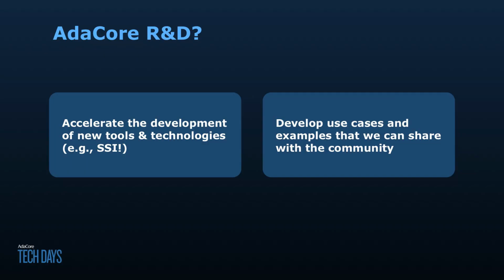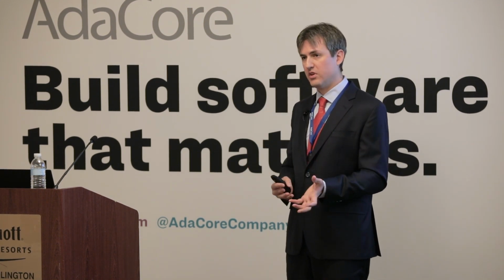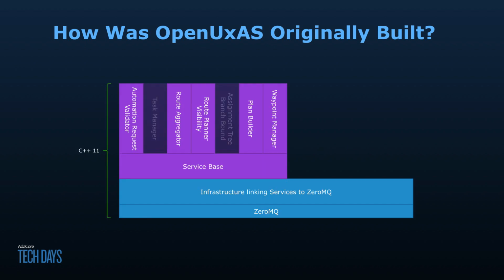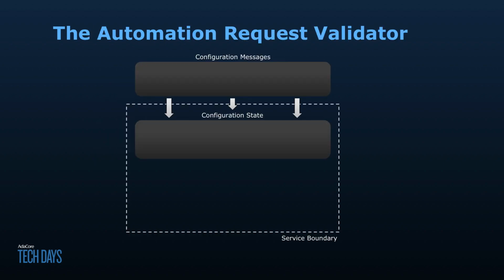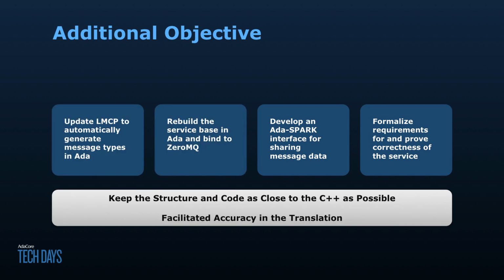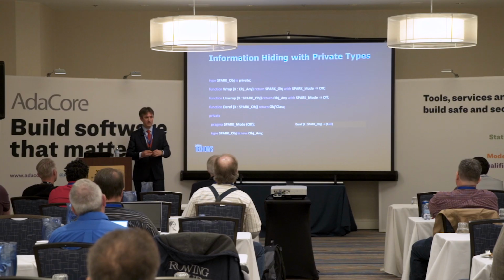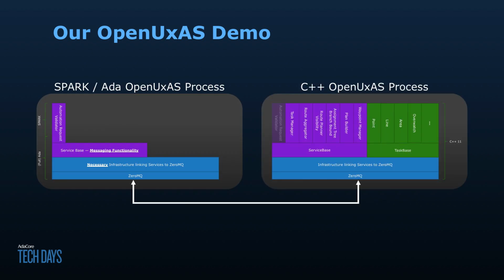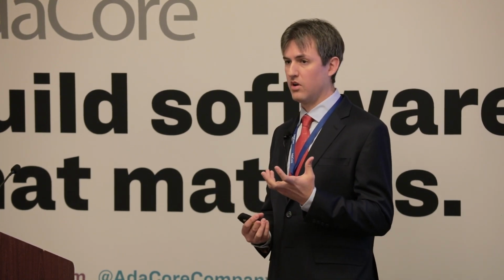SPARK and Ada Do Autonomy — AdaCore R&D project with the AFRL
A research and development project by AdaCore in collaboration with the Air Force Research Laboratory.

Presented by Tony Aiello at AdaCore Tech Days Boston, 2019.